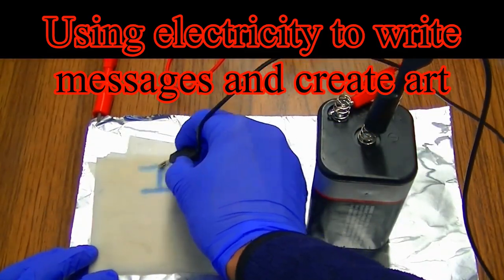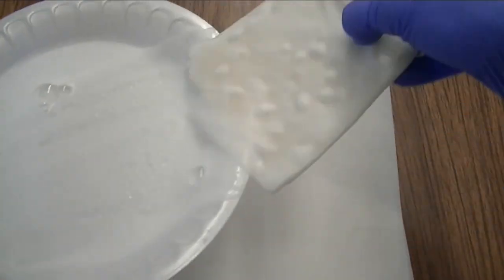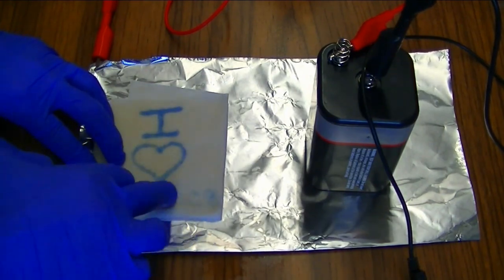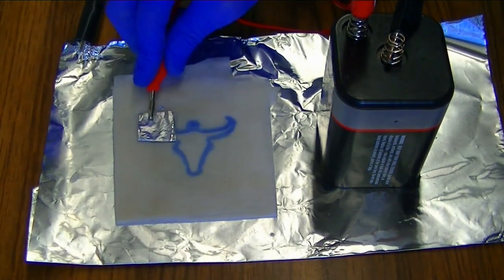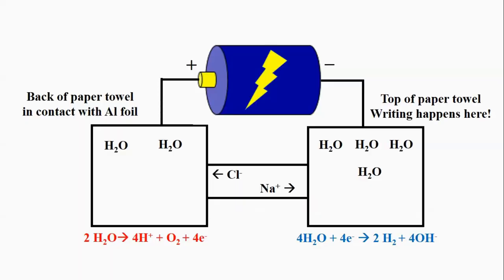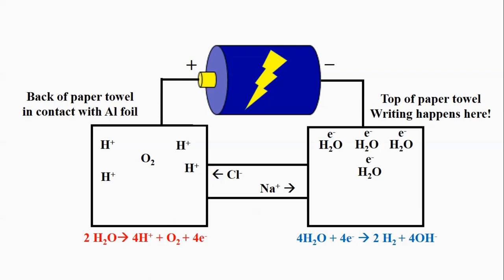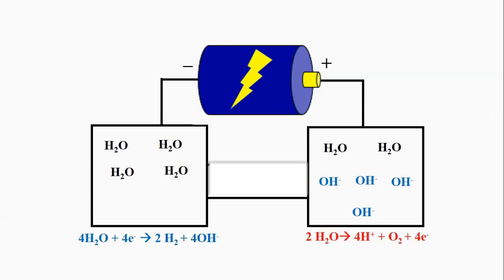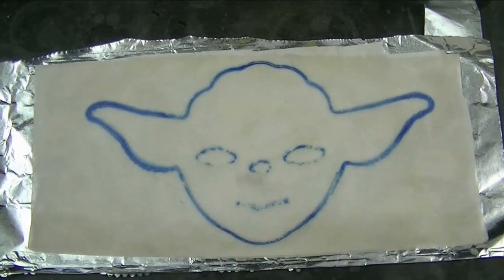Writing with electricity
You can use a battery to write - and erase - messages and artistic designs! VERY easy! Only simple materials are required!